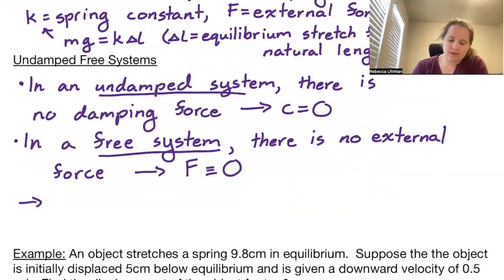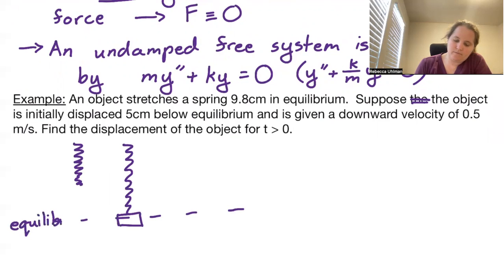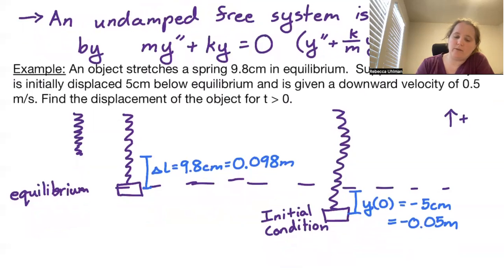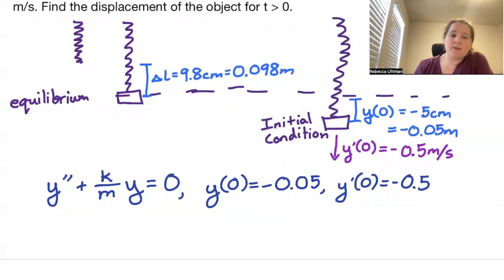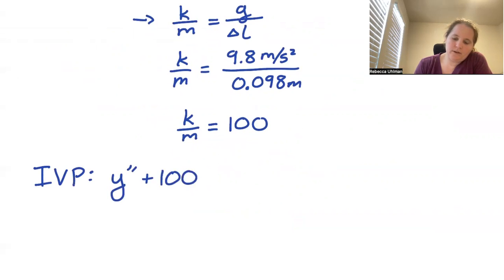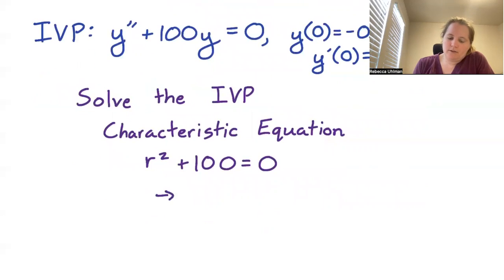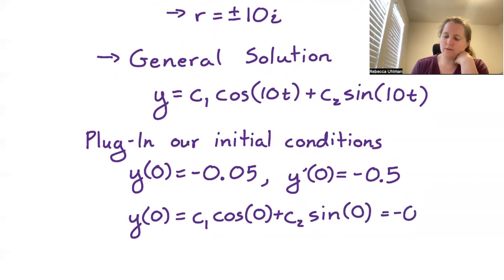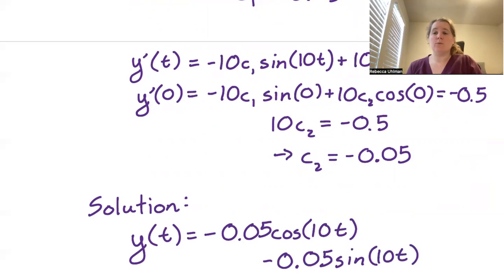DiffEQ Section 6.1, part 2: Undamped Free Spring-Mass Systems